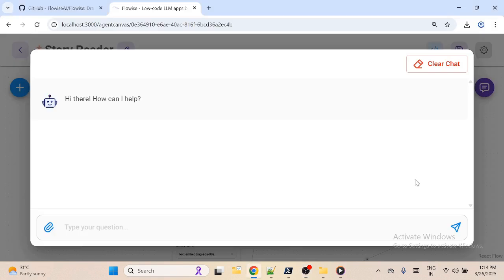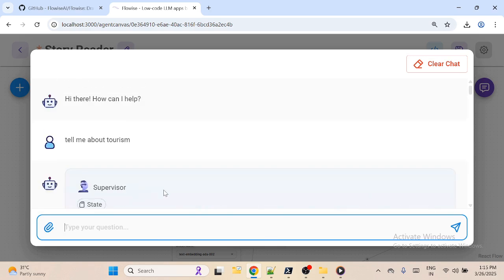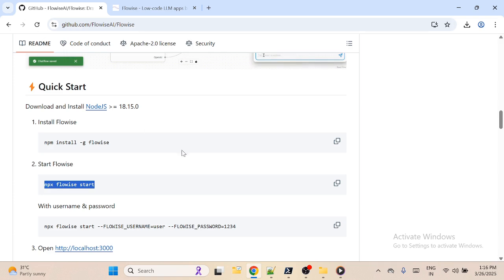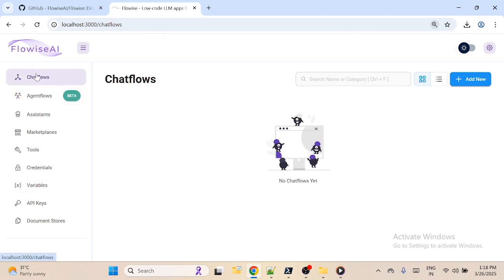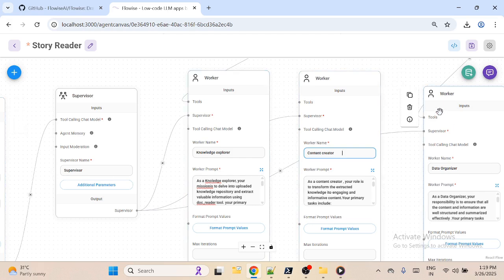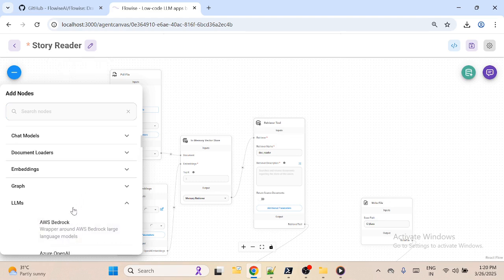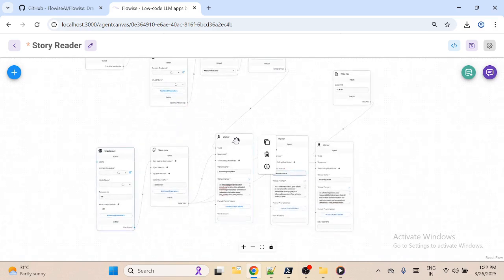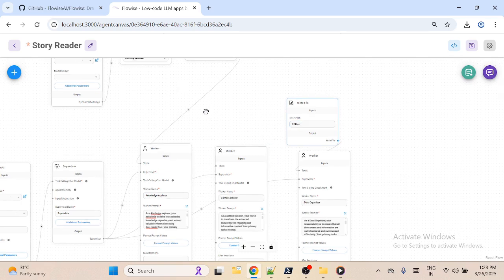FLOWISE AI: HOW TO BUILD AND DEPLOY AI AGENT TRAVEL PROTOTYPE !!!!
This is a step by step explaination for creating AI Agent for Ai automation. This is a flowise tutorial where flowise is a custom tool for creating AI Agent also called as flowise agent to do multitasking.  We have many concepts like installing of flowise llm and building Ai agent easily and deploy it. This video contains details about build and deploy Ai agey quickly in render platform.is one example of AI agent.